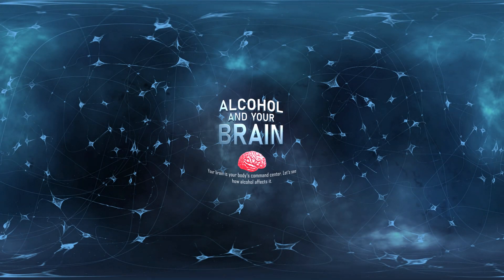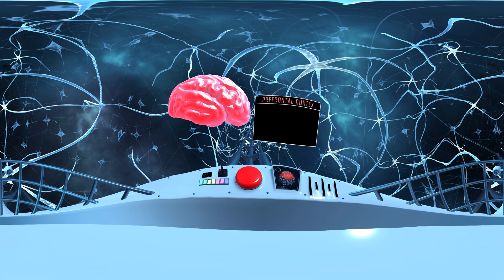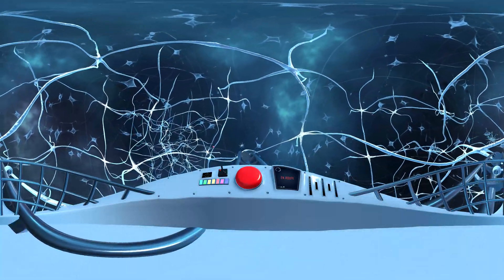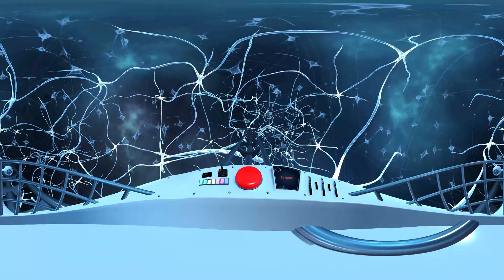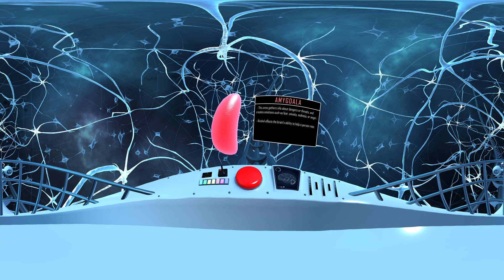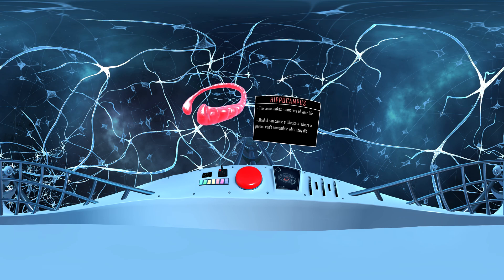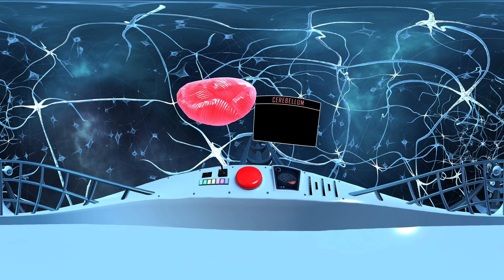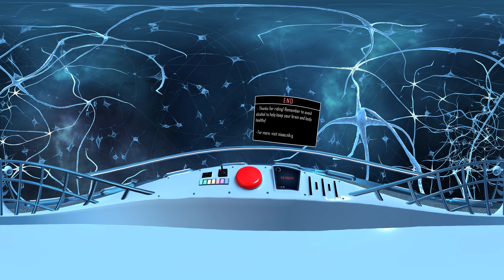Alcohol and Your Brain – 360° Video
Take a rollercoaster ride through the brain to learn about alcohol’s harmful effects on five different brain structures. This video can be played from a smartphone device allowing viewers to turn their phones and have a 360-degree view. To a watch the Audio-Described version of Alcohol and Your Brain,